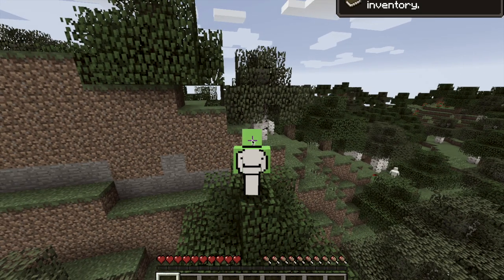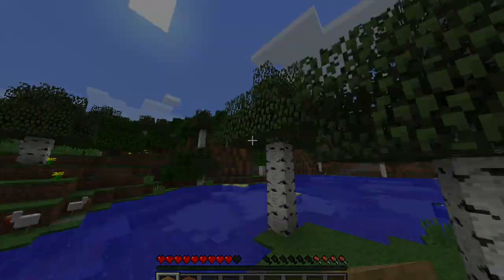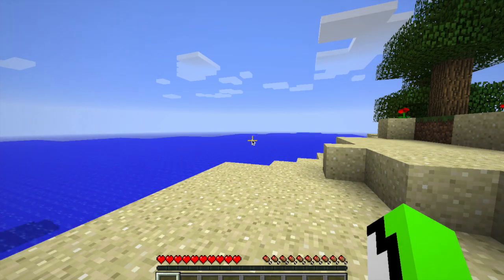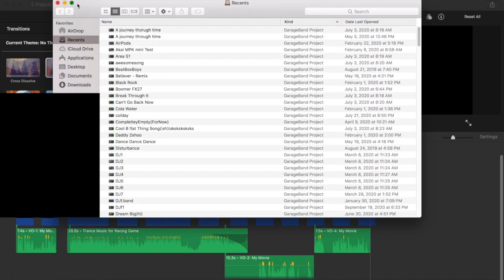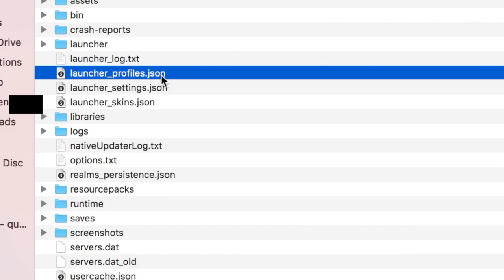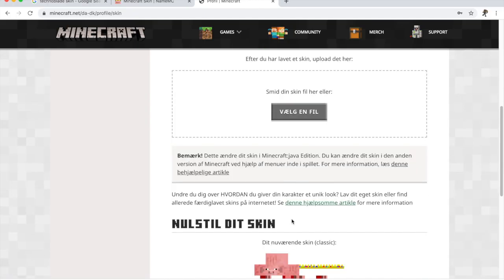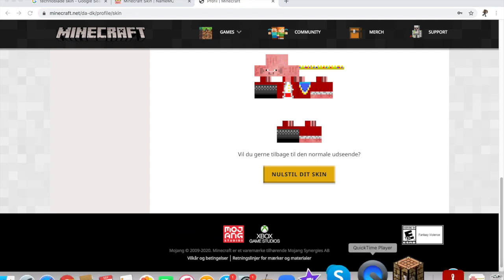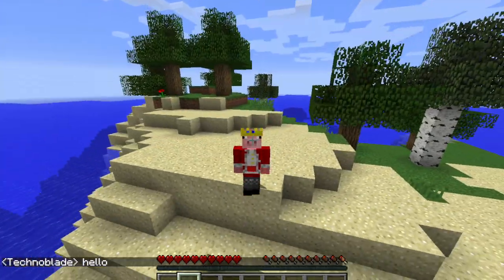How To Change Your Minecraft Username To One That’s Already Taken | Without Waiting 30 Days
~/Library/application Support/Minecraft

To reset your username simply change the “display name” back to you original username.

This video shows how to change your Minecraft username to one that's already taken. It doesn't change your actual username, it just changes your "display name" which shows up as anything you want in a singleplayer world. This does not work on servers.

I will be showing you:
How to change your minecraft username without waiting 30 days
Minecraft username change without waiting 30 days
Username hack 2020 easy
How to change you minecraft username to one that is already taken
Skip the wait 30 days in minecraft username change 2020
How to get occupied usernames 2020 trick easy
Minecraft username change 2021 working 1.17+